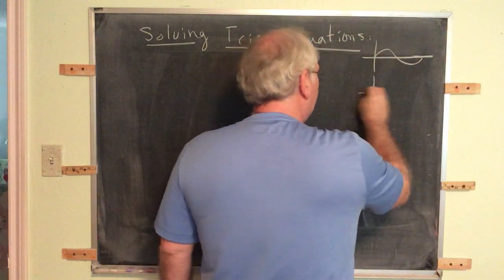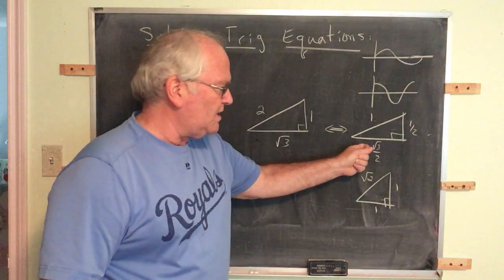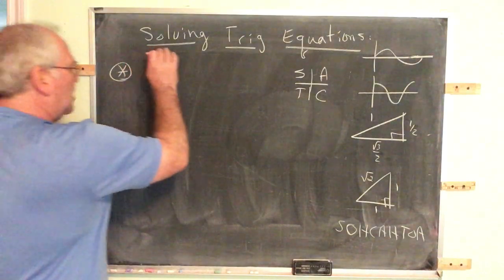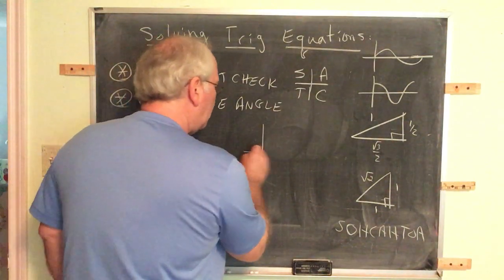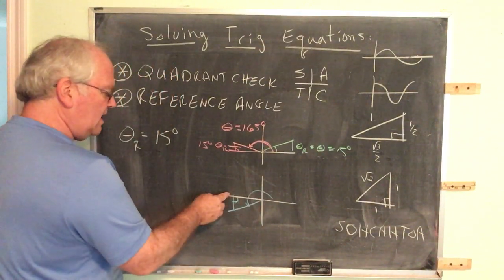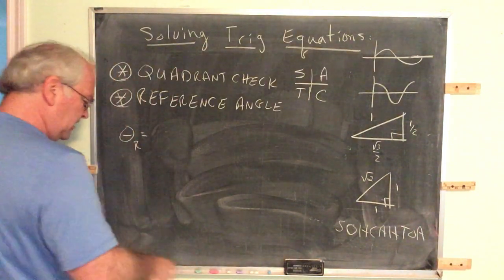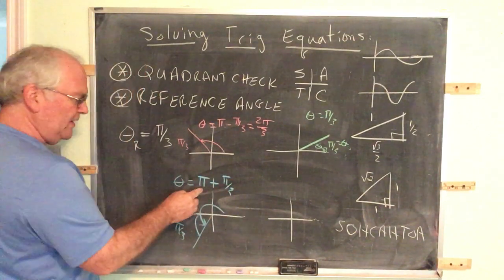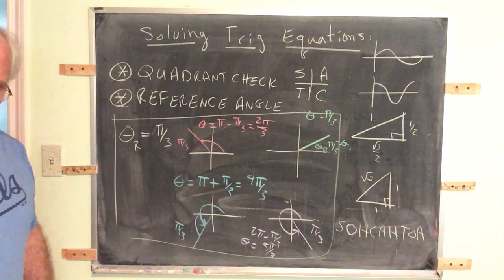Trig Solving Basic Equations I